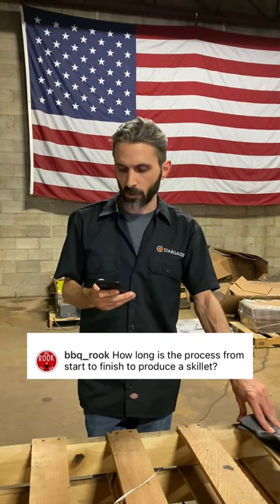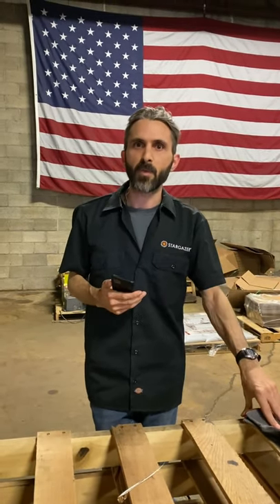How long does it take to produce a skillet? Peter shares the details in this edition of AMA.